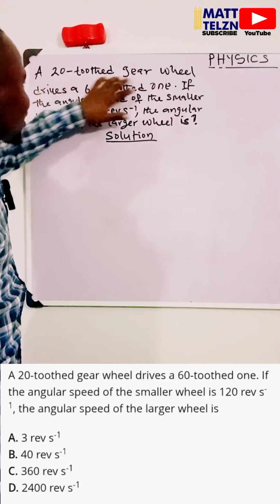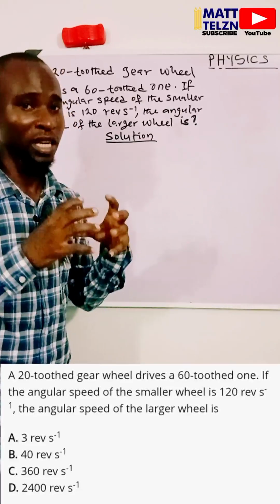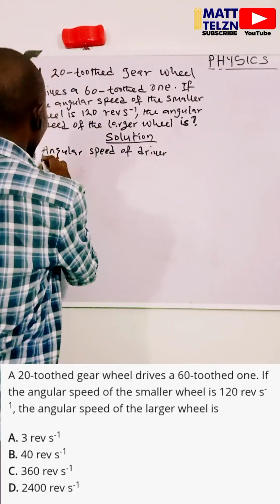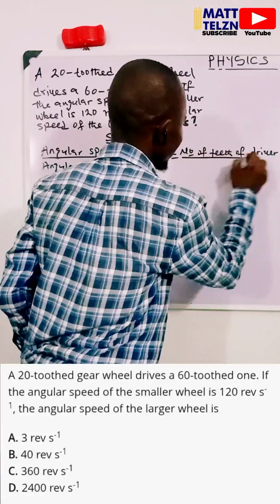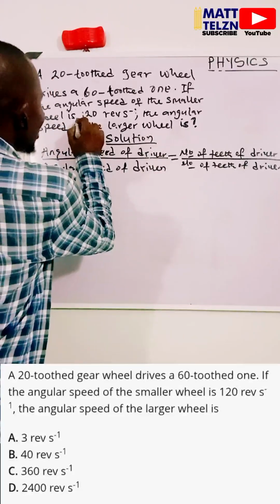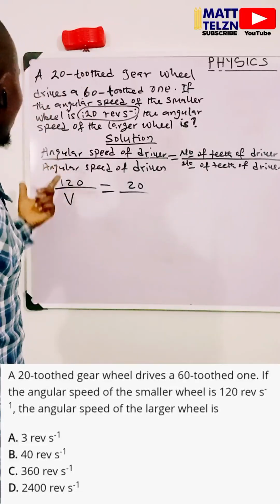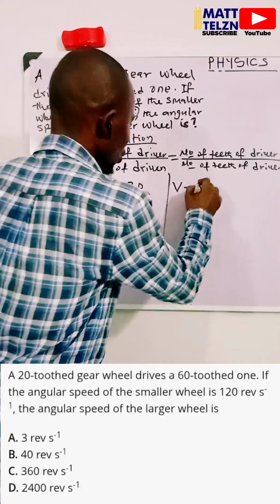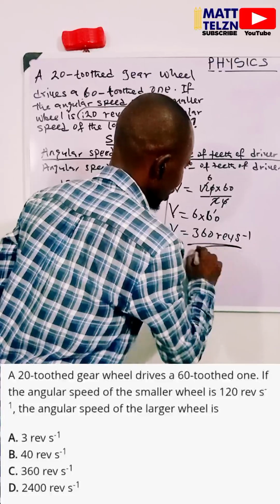𝗣𝗵𝘆𝘀𝗶𝗰𝘀 𝗶𝘀 𝗲𝗮𝘀𝘆 𝘄𝗵𝗲𝗻 𝘆𝗼𝘂 𝘂𝗻𝗱𝗲𝗿𝘀𝘁𝗮𝗻𝗱 𝘁𝗵𝗲 𝗰𝗼𝗻𝗰𝗲𝗽𝘁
This gear wheels question shows you a simple trick to solve exam problems fast.

👉 Share with your study partner